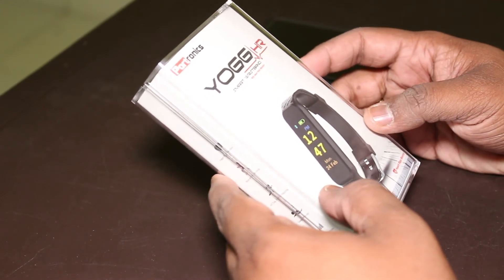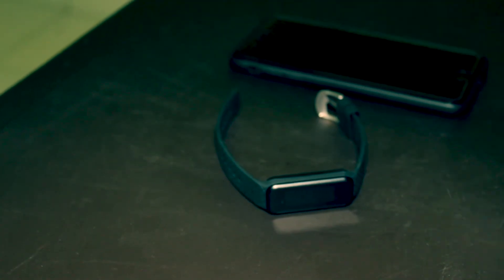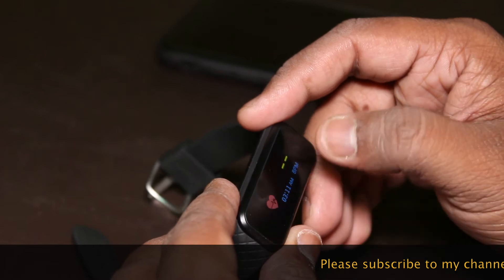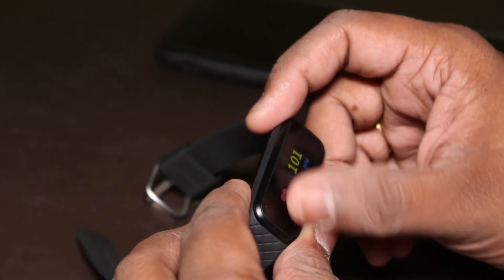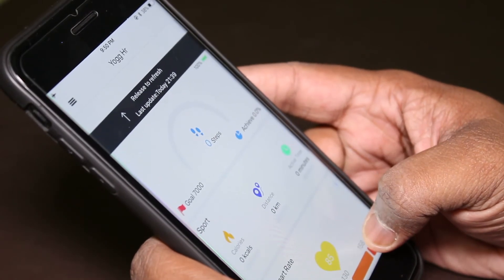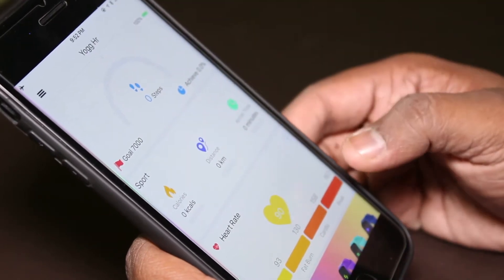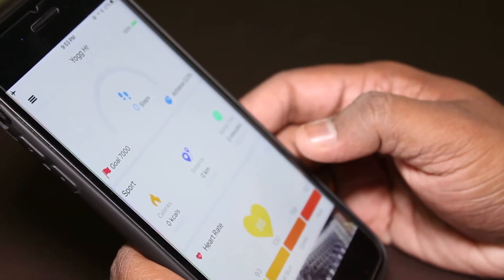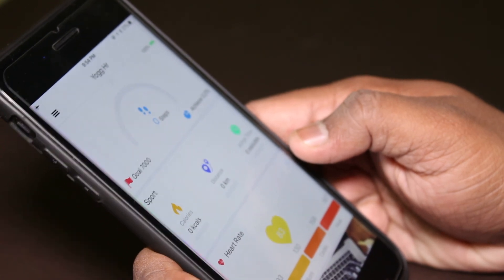| Yogg HR Smart Touch Fitness Wrist Band | Unboxing | Review | Hands On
Yogg HR, track your heart rate and your activity levels to improve your fitness and happiness levels. An ideal gift it to your parents and loved ones. its inbuilt 3-axis accelerometer sensor,Yogg HR screen lights up as soon as you lift your arm to see the screen. You can also “rotate the screen” depending on your choice of orientation of smart band. Your Fitness partner in all seasons: Come Rain or Wind, the unique water resistant design (IP67).